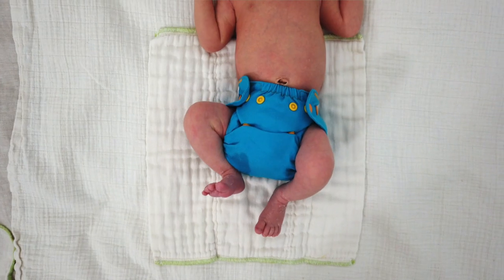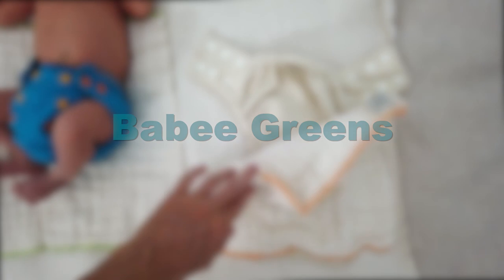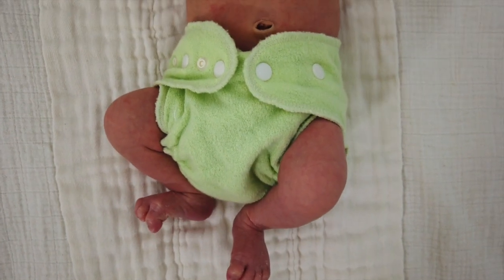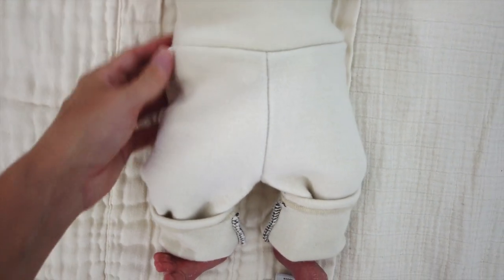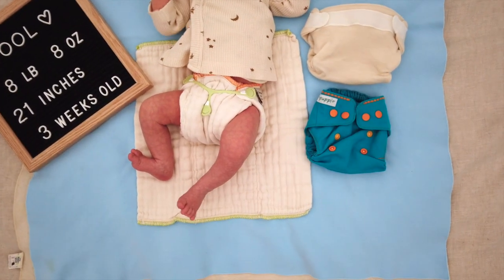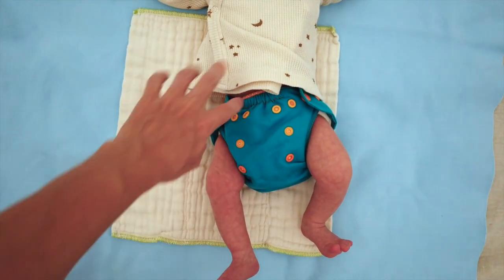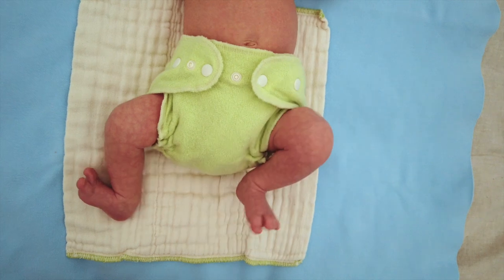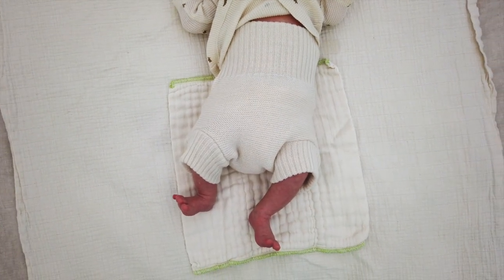NEWBORN WOOL DIAPER COVERS FIT: Puppi, Babeegreens, Truly Charis, bumGenius, Loveybums, Disana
Aloha! In this video I show how various newborn wool diaper covers fit on my baby. My son weighed 6 lbs 14 oz at birth, and he was 20.5 inches tall. These wool covers can be worn over an absorbent cloth diaper. Once lanolized, the wool diaper covers act as a water-repellent layer, keeping moisture inside the diaper. Included are: bumGenius (XS), Puppi (NB, Mini OS, OS), Babeegreens (NB, M), Loveybums (NB/S), Disana (3-6M), and Truly Charis (NB, XS).

00:00 Fit of NB wool covers
01:22 On 7 lbs 7 oz baby
10:14 Truly Charis heavyweight vs midweight wool interlock
12:42 On 8 lbs 8 oz baby. What fits under bumGenius XS and Puppi NB?
25:47 Puppi OS wool cover on 9 lbs 1 oz baby
27:17 On 9 lbs 13 oz baby. Includes Babeegreens M and Truly Charis XS.
30:38 On 11 lbs 3 oz baby

bumGenius wool diaper cover, hook and loop, XS (search "wool" on the website)

🎀 This was given to me for inclusion in my Natural Cloth Diapering Class.

🎀 This was given to me by Green Mountain Diapers for inclusion in my Natural Cloth Diapering Class.

🎀 These were given to me to review.
🌟 Follow my link to save 10% on your first oder!

Cedar rings for hangers

JOIN US